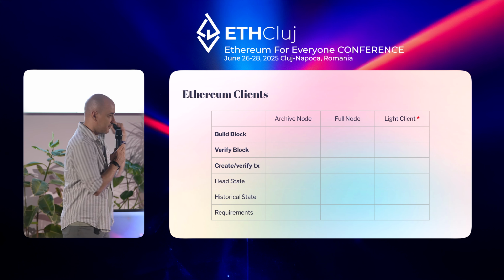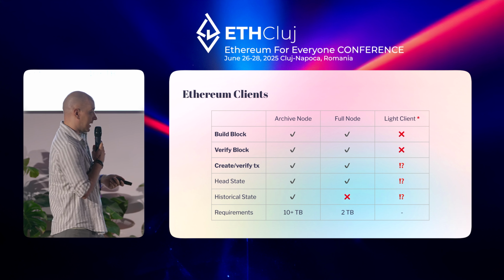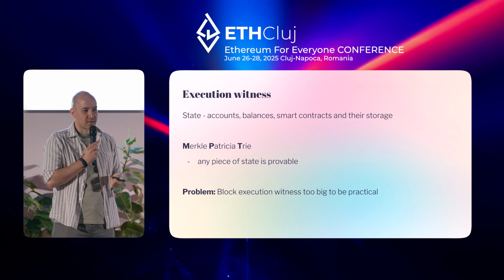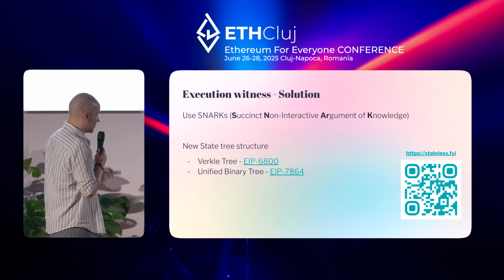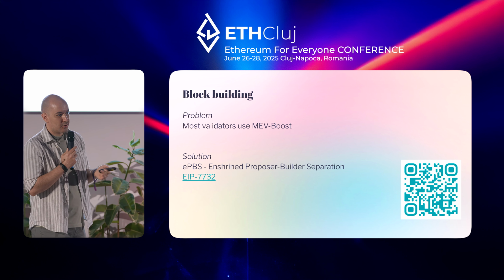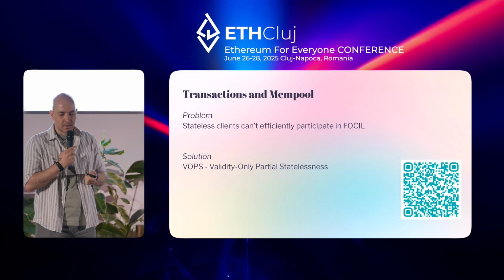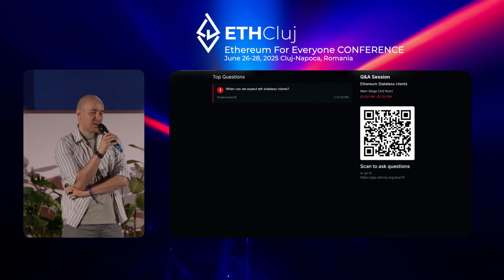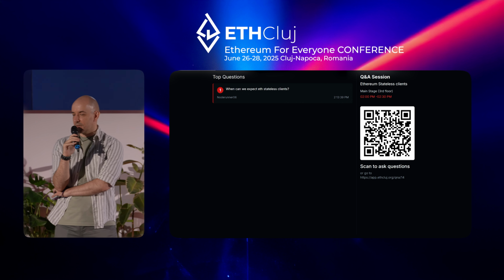Milos - Ethereum Stateless Clients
The statelessness is on the Ethereum roadmap, in the visible future. Let's discover what that means and what Stateless clients will bring us.